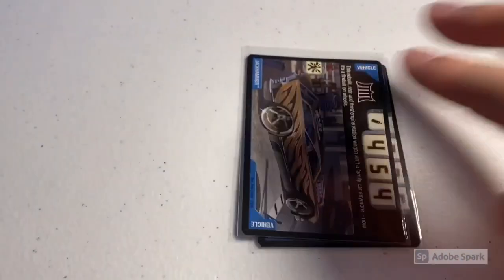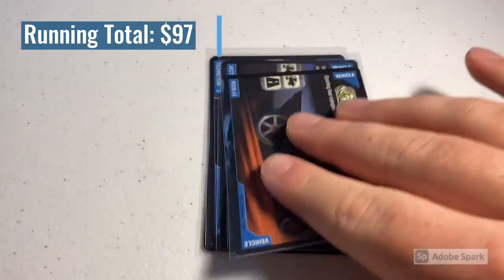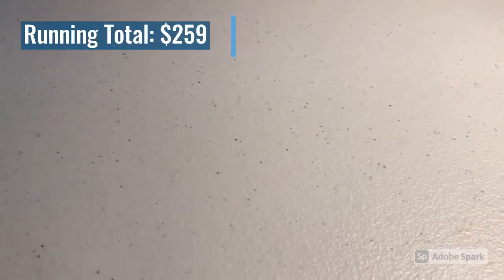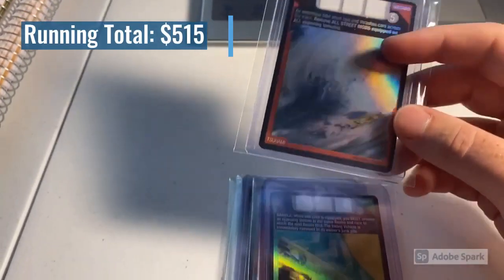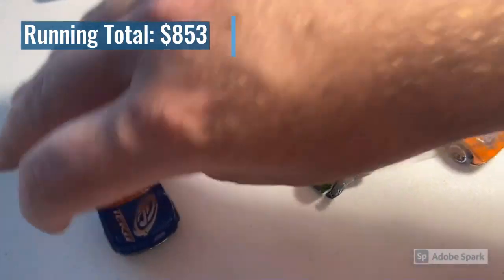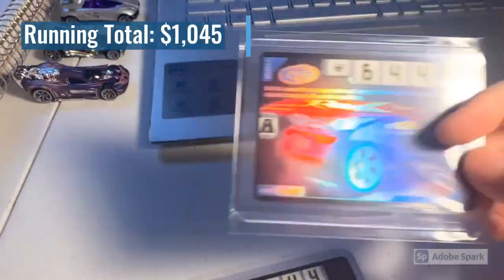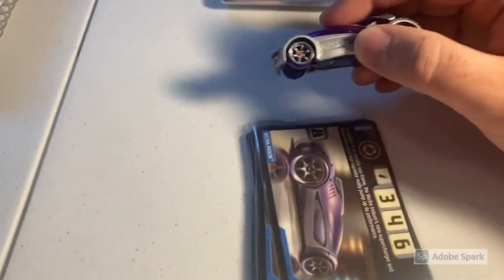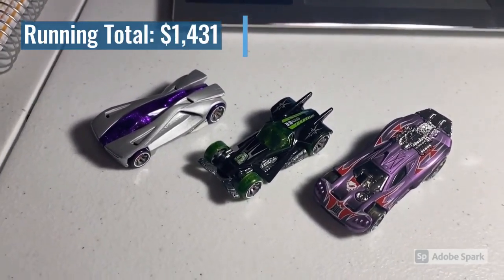ACCELERACERS SALES NOT SLOWING DOWN ANYTIME SOON! SALES UPDATE TO CLOSE OUT JUNE!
In this video, I go through the Acceleracers eBay Sales for the last few weeks of June and the first couple days of July.